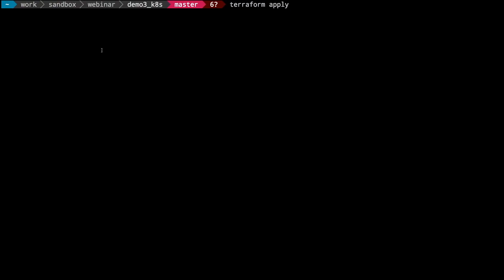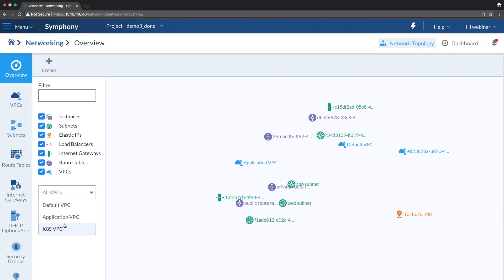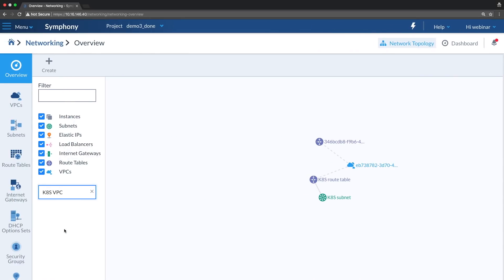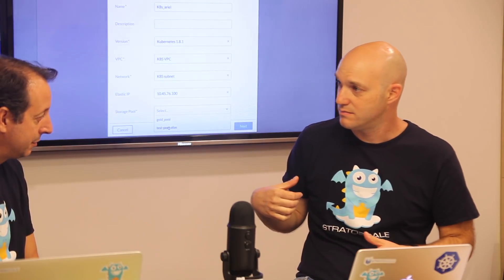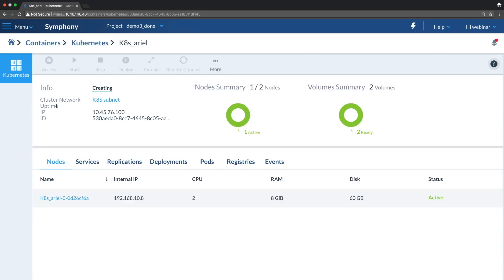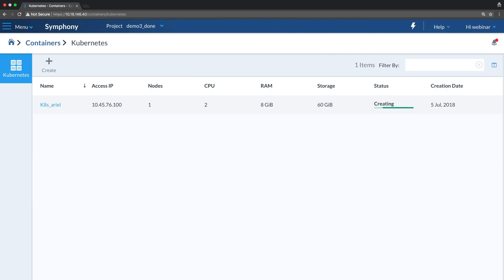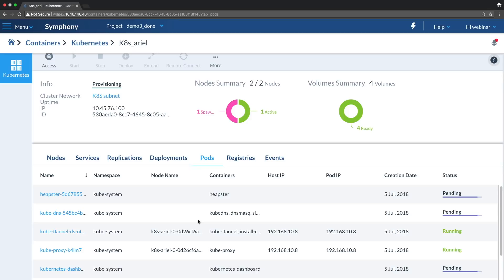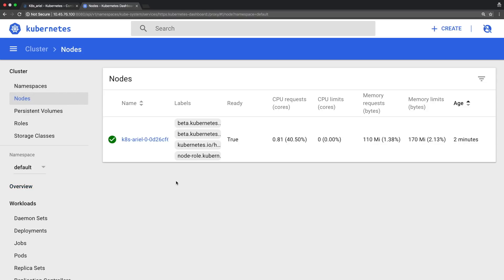Video 1: Deploying Kubernetes with VPC and Terraform in Symphony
In this video we’ll deploy Kubernetes with VPC and Terraform.
We’ll demonstrate how to build a VPC environment that is isolating your Kubernetes cluster.

Sit back and watch how Symphony is taking care of all the heavy lifting needed in order to be able to use Kubernetes.